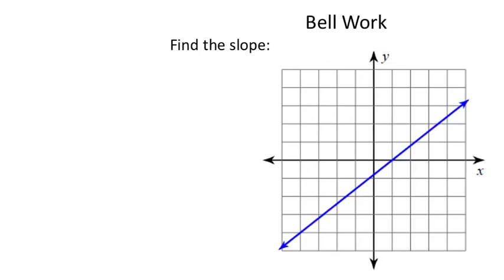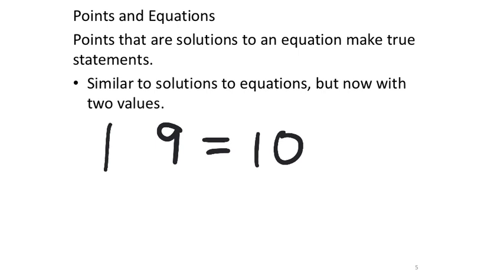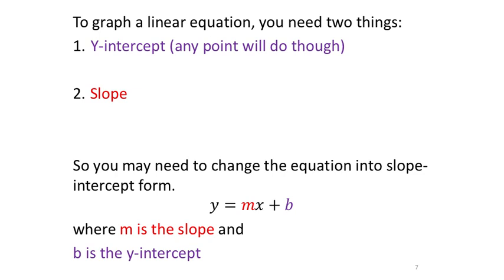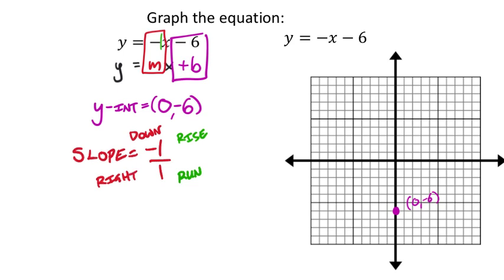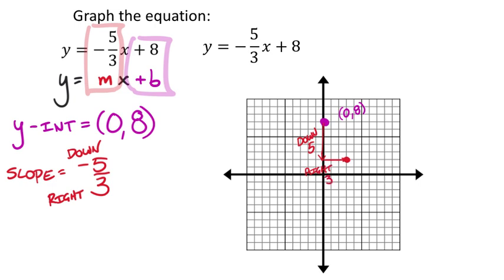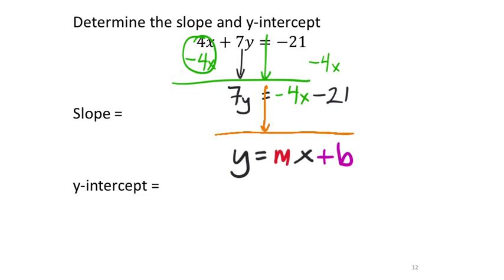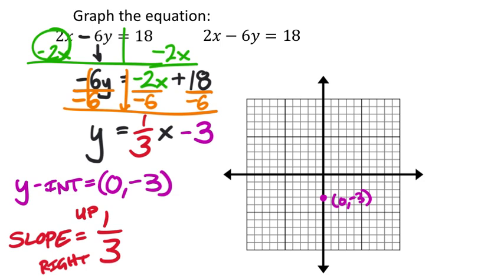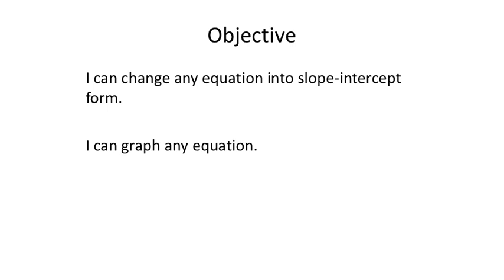Converting Forms and Graphing Lines (8th Grade Math Unit 7 Lesson 1)